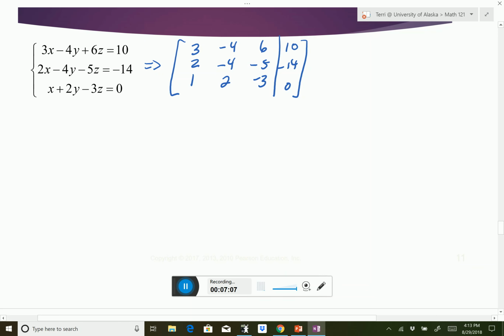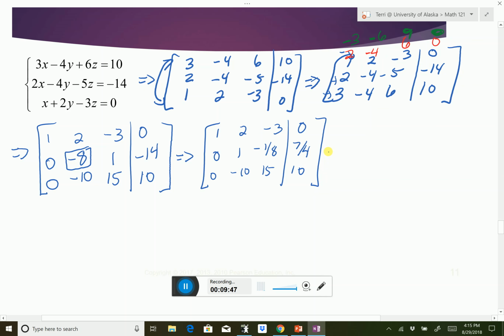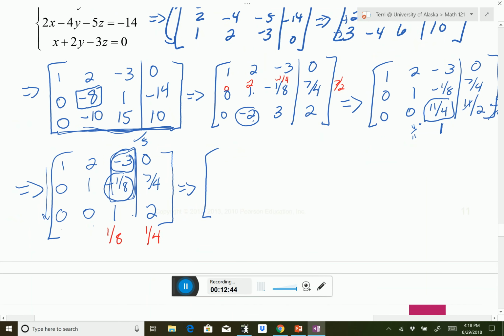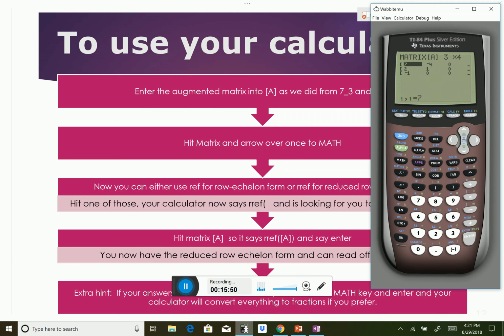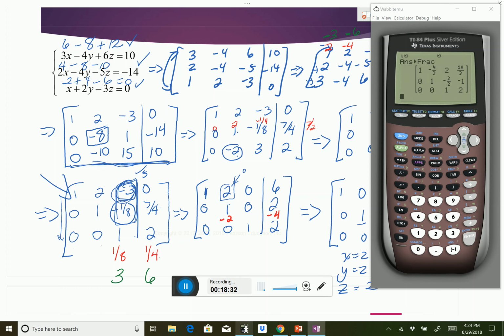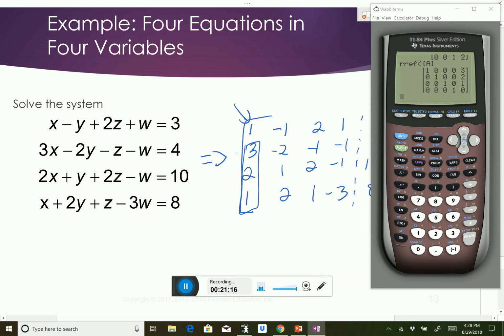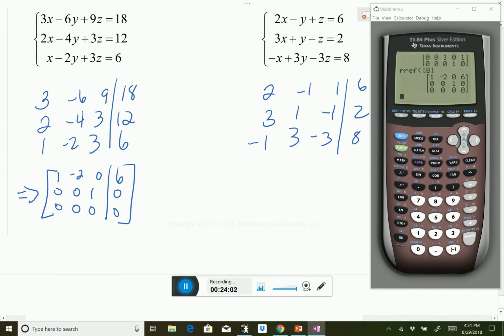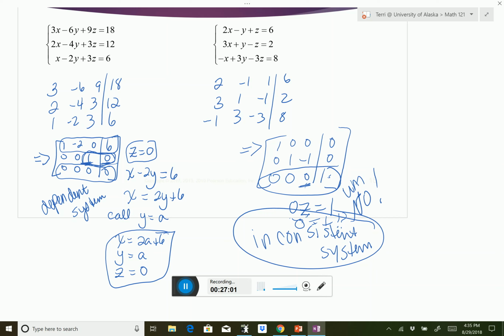math121 2.2 Gauss-Jordan Elimination by hand and on TI 84